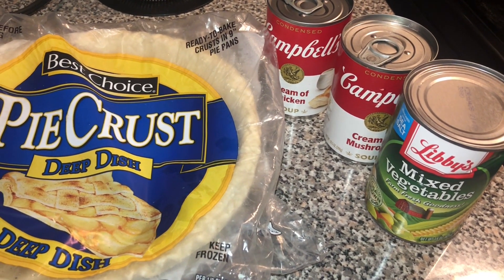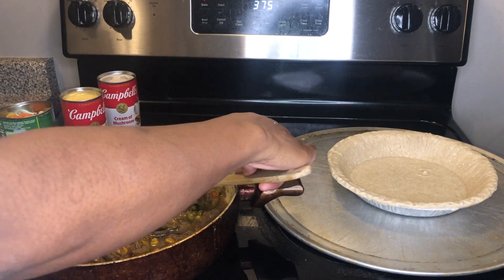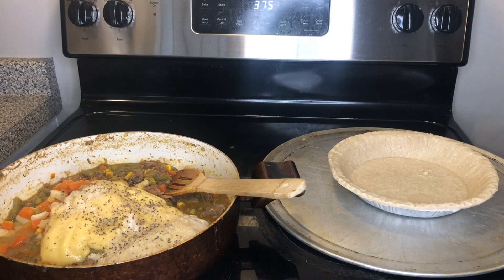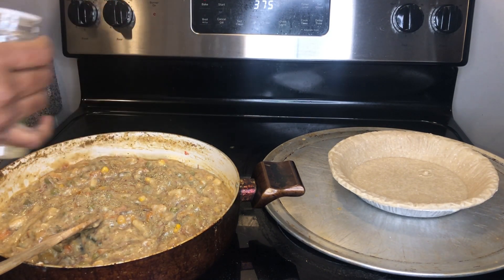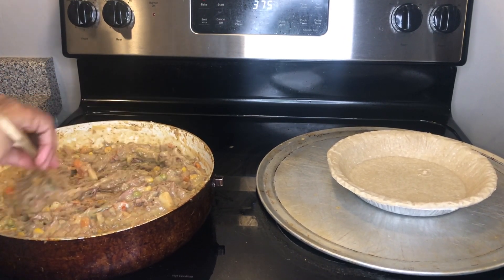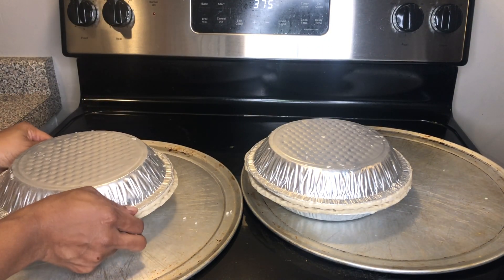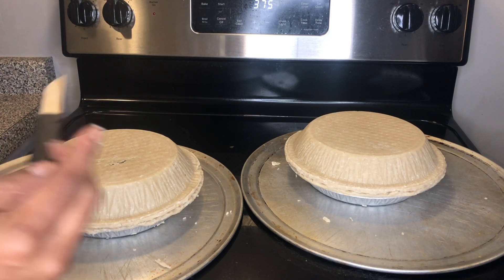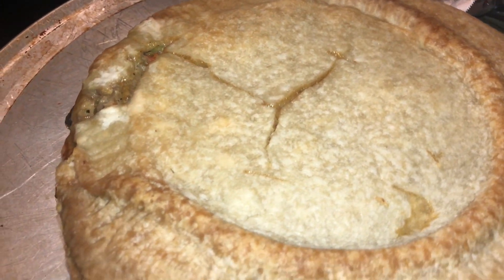DEER POTPIE!!!!! Left overs turned into Potpie U Welcome 🤗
We had left overs so what’s better than another meal NOTHING if it’s Potpie. Here is a full video of how I turned Deer Stew into DEER Potpie.

Ingredients: 1 pie recipe

1deep dish pie crust
1 can mixed vegetables drained
1 can cream of chicken/mushroom
1 can diced chicken drained
Bake on 375*  for 1-1:1/2 hours
 Enjoy and U Welcome 🤗